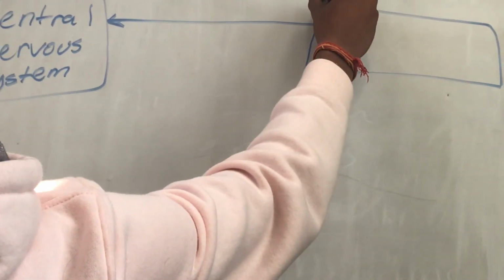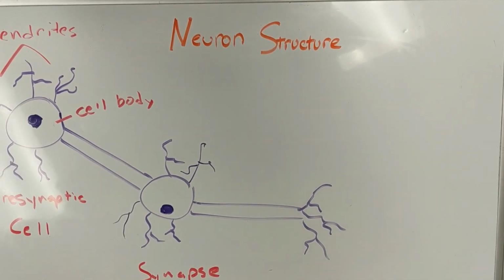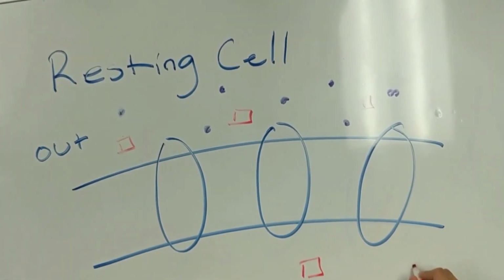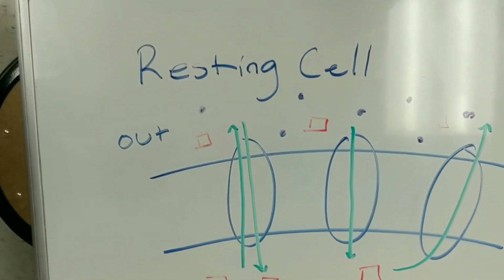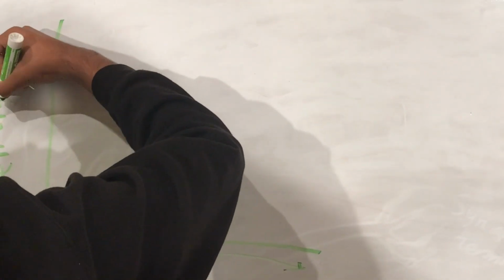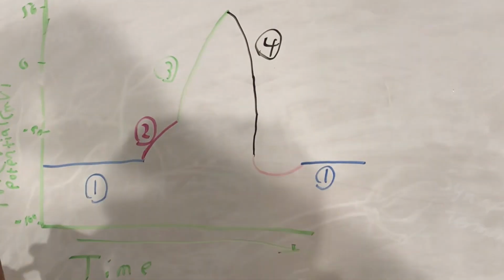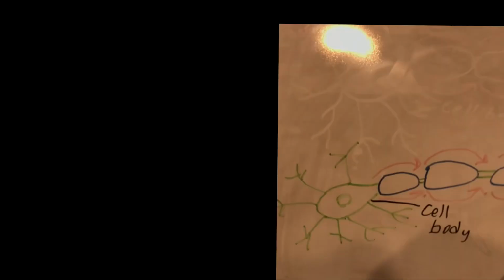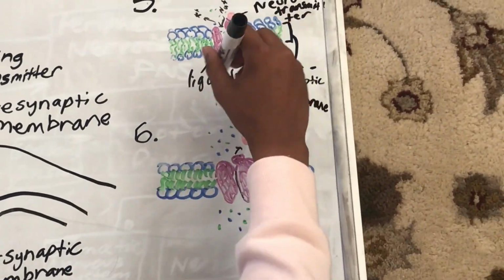nervous system video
This video is about the nervous system.